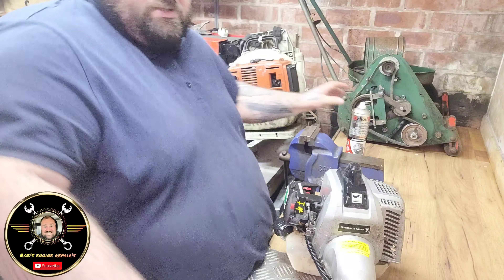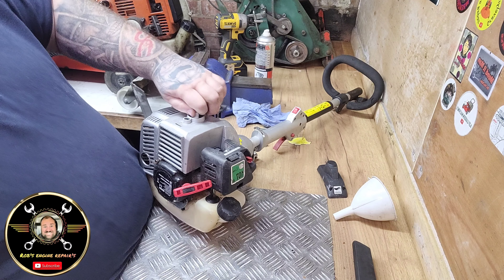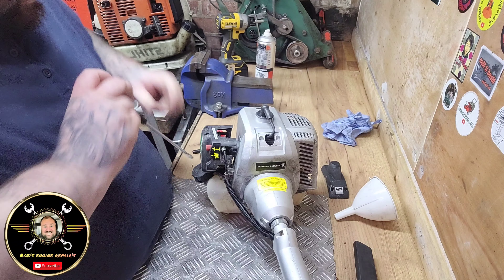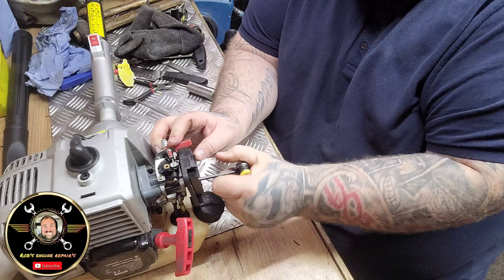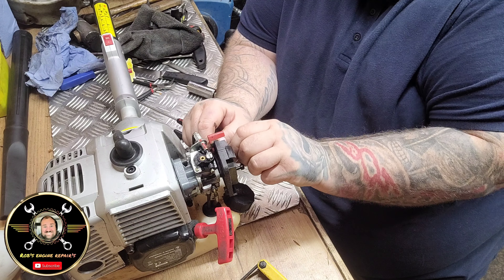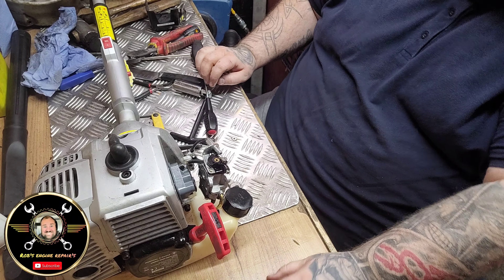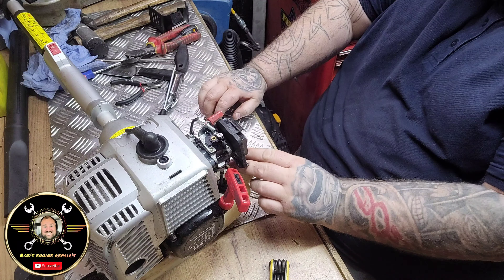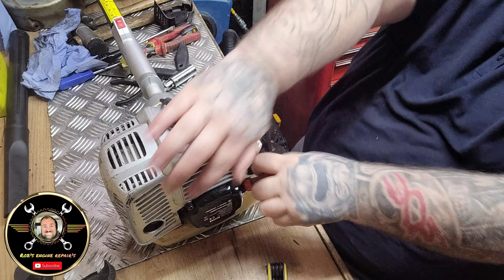repair on a spear and Jackson petrol trimmer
repair on a spear and Jackson petrol trimmer Here's my channel robs small engine repairs started during first lock down although I only started filming around 5 months ago i love tinkering with any engine to be honest I've always tinkering I rebuild .reuse.repair.restore fix you get the drift just a little inside to what I am about